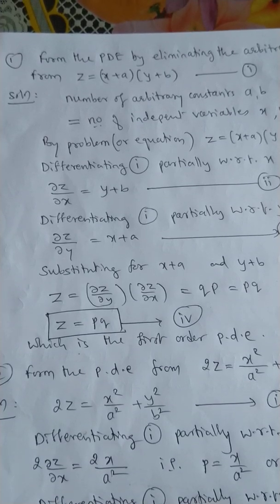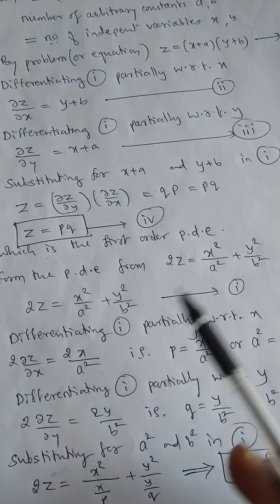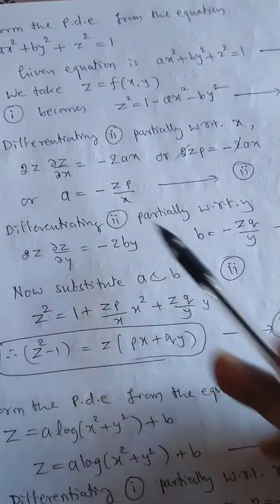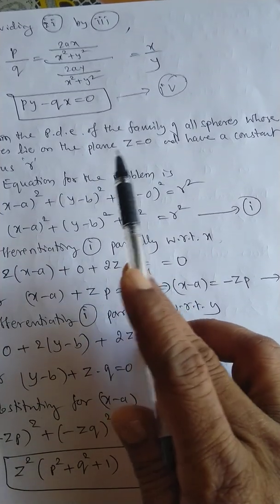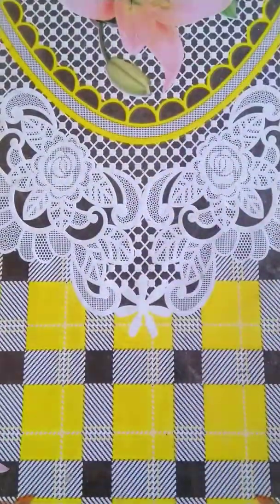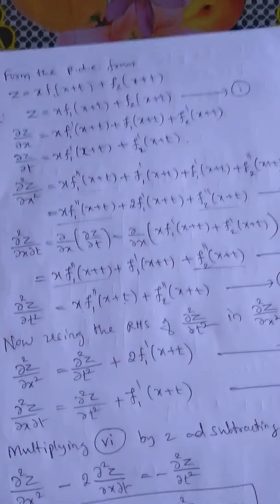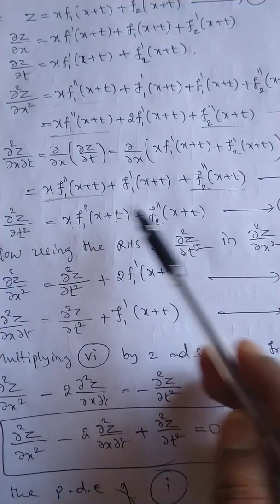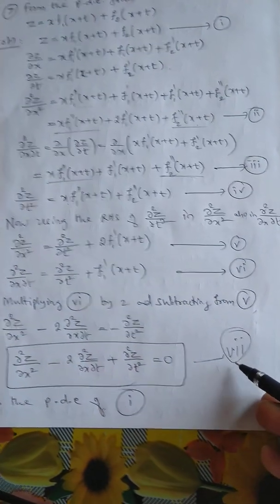Examples on Formation of PDE: Prakash Badiger